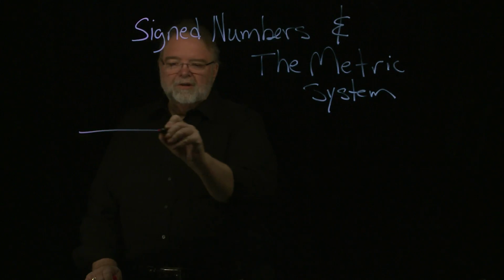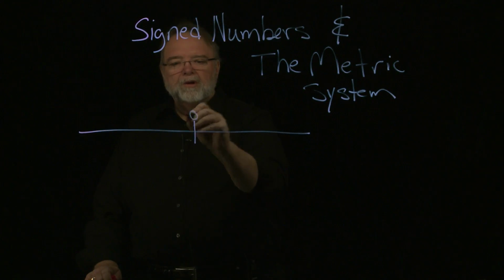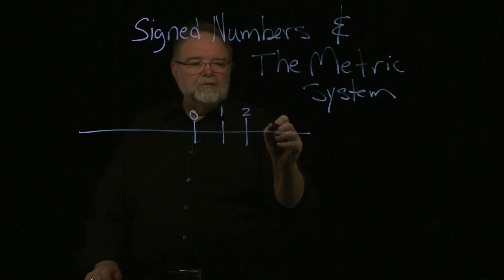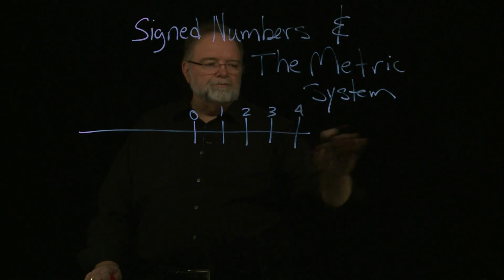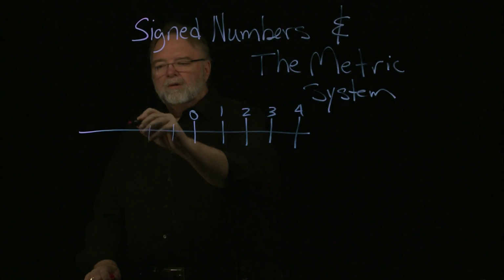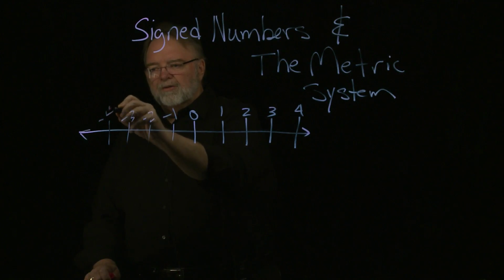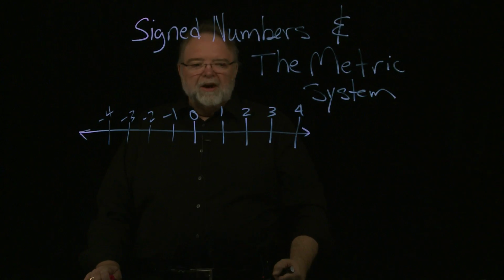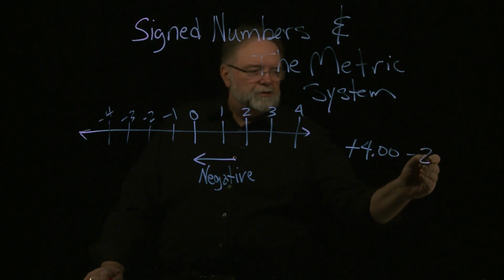Signed Numbers and the Metric System